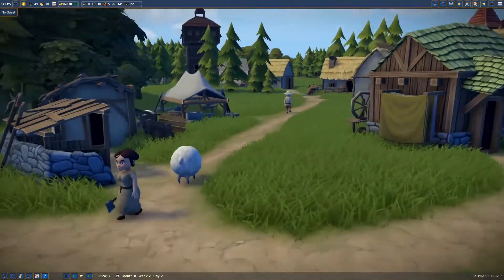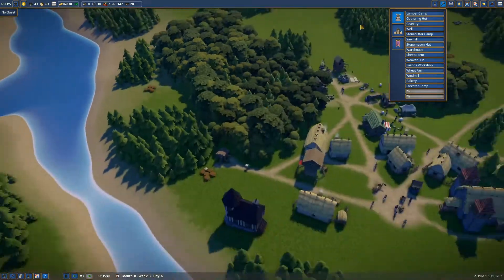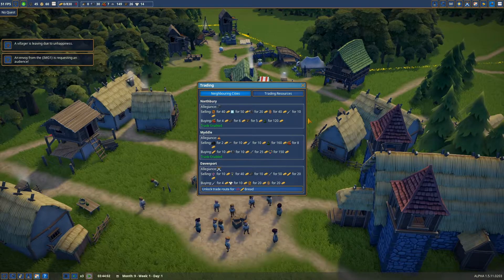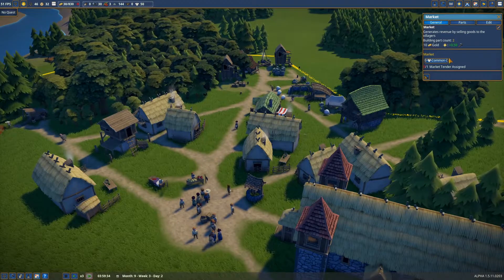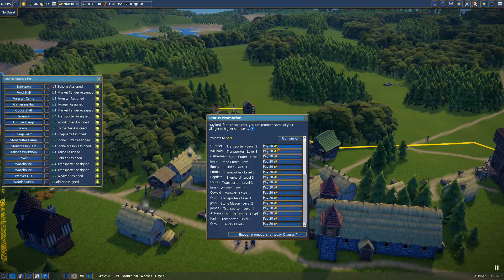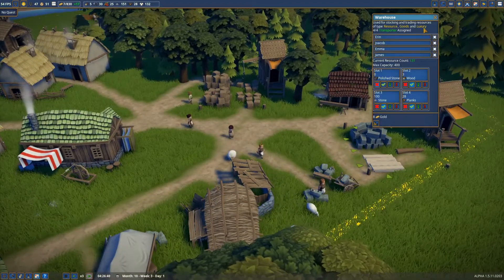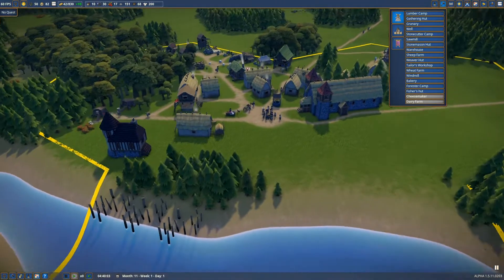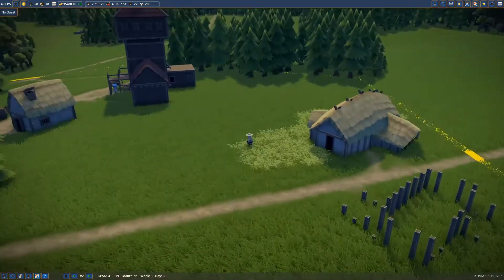Foundation | Too Many Mouths - Ep 4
FOUNDATION LET'S PLAY

For the first time ever we actually have unhappy people leaving the village! I am not sure if we should see this as an accomplishment or not but we definitely have too many mouths to feed and not enough berries. We finally manage to unlock the fisher's hut (or five 😉) and cute little wheat farms. I promise we will bring this back around! 😎